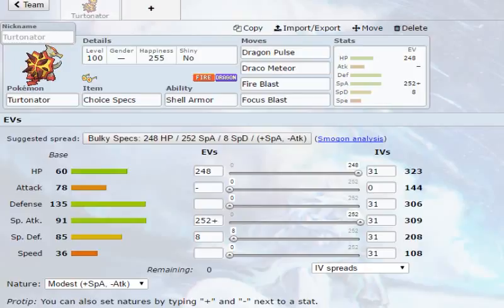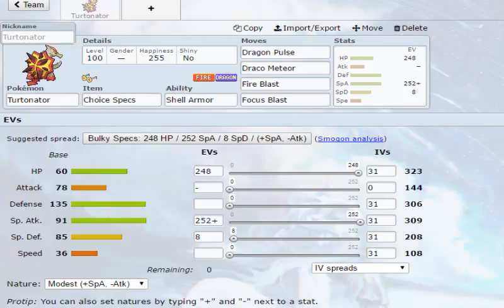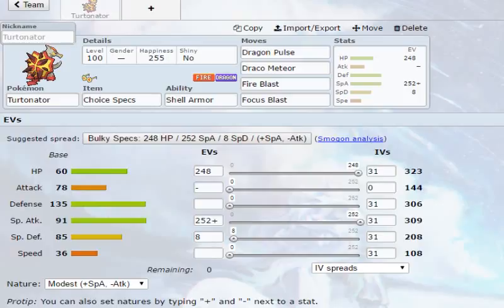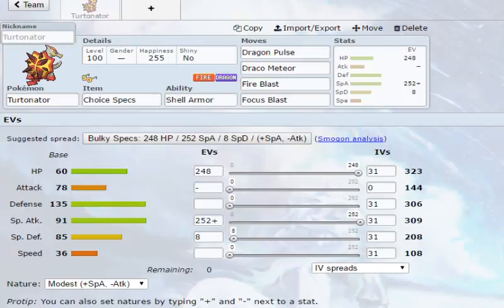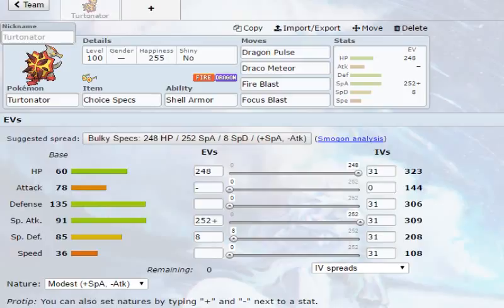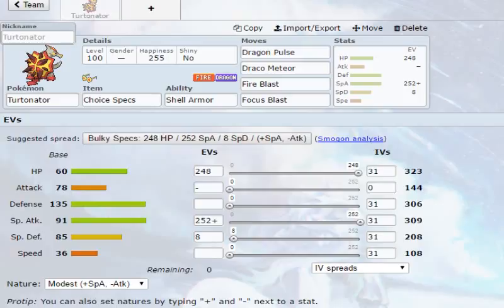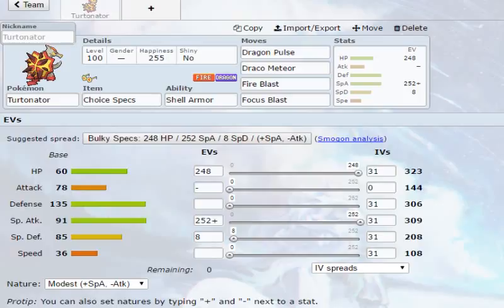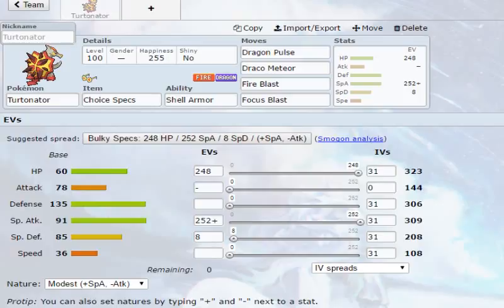Best Turtonator Build (Pokemon Sun and Moon)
Xbox One: ThineTimeWalker